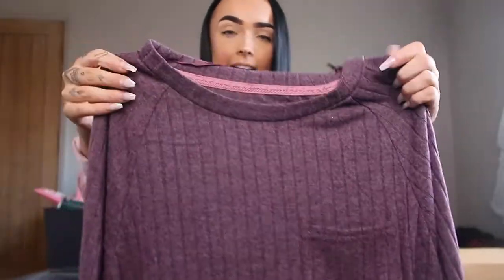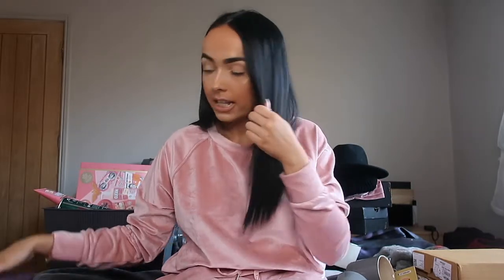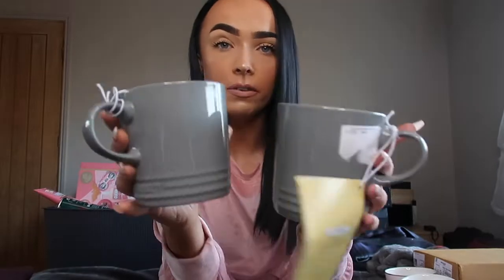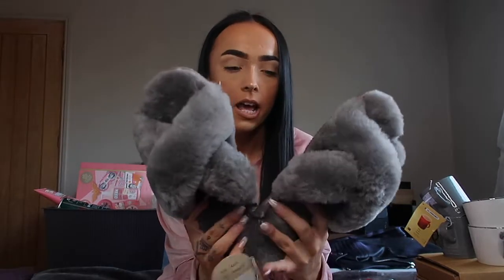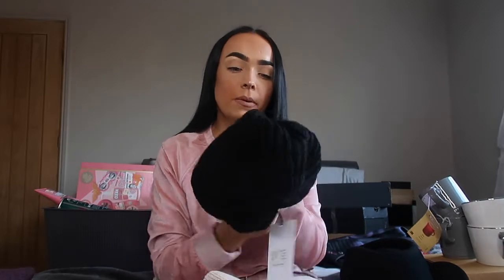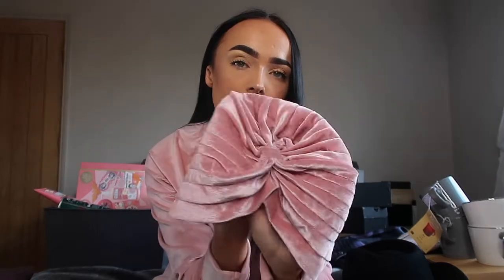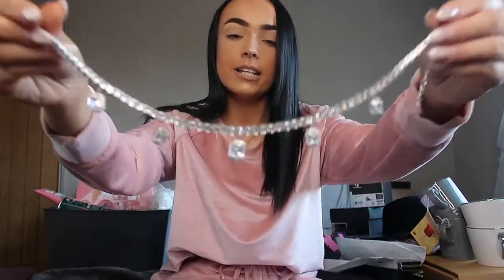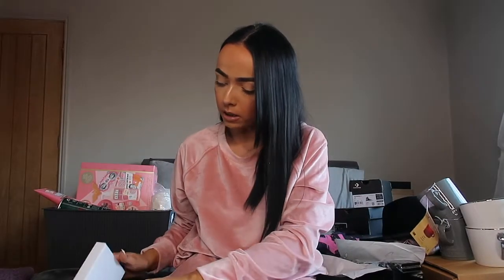WHAT I GOT FOR CHRISTMAS | DECEMBER 2019 | ELLIE ROBINSON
Hello Everybody,

This is my FIRST What I Got for Christmas Video - i had so much fun filming this and i really hope you do enjoy!

As stated in my video, i am NOT bragging by showing you what i have recieved.

FOLLOW ME ON
RECENT VIDEOS YOU MAY ENJOY
USEFUL INFORMATION
- Camera: Cannon G7X Mark II
- Ring Light